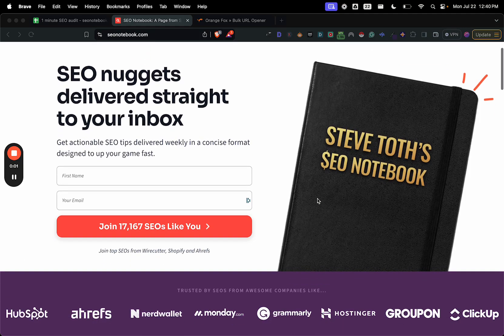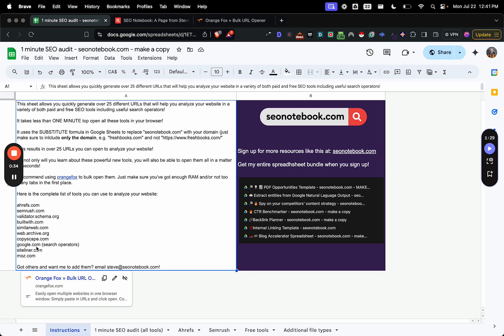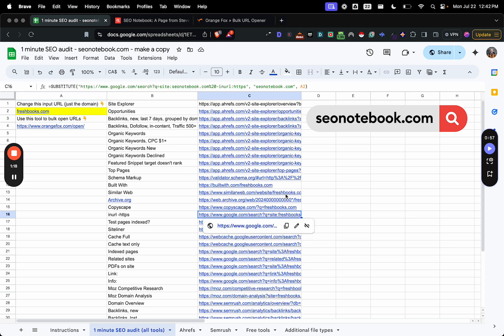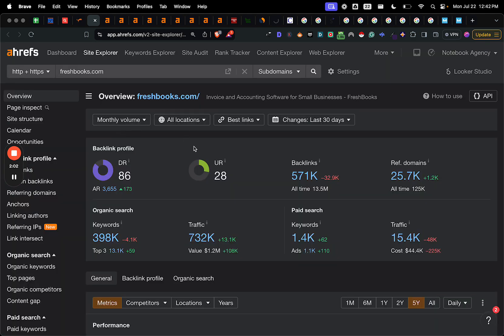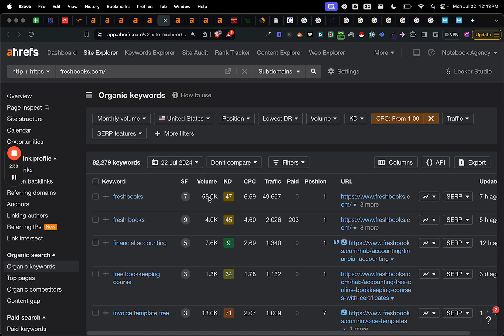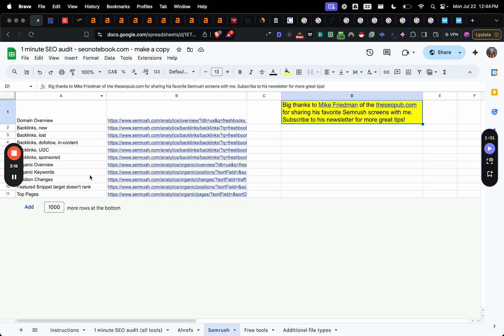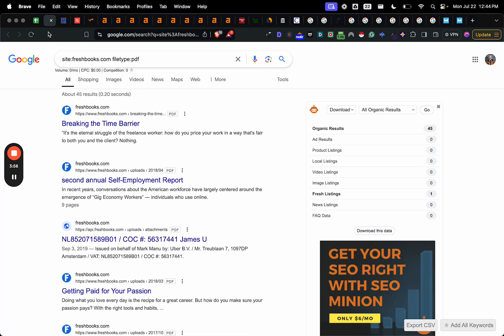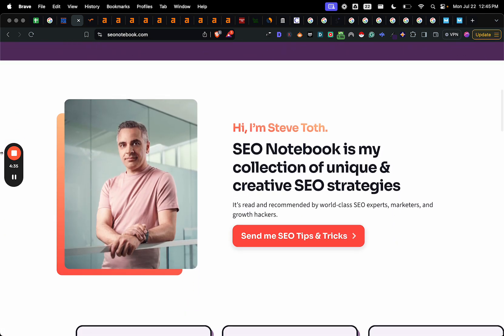One Minute SEO Audit - Free SEO Tools, plus my Fave Ahrefs and Semrush Screens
Newsletter.